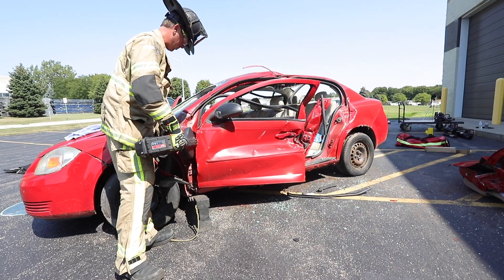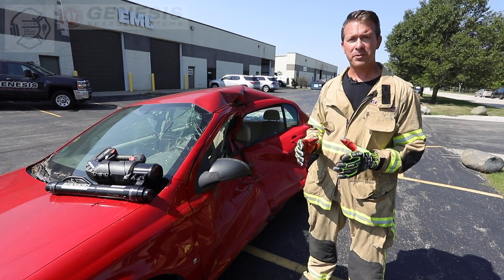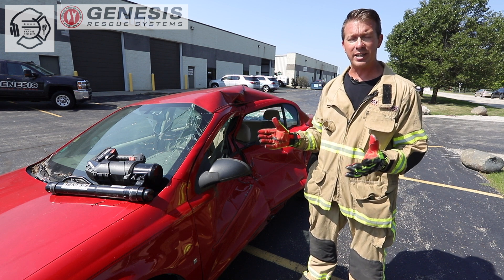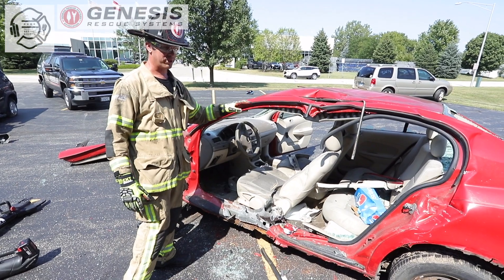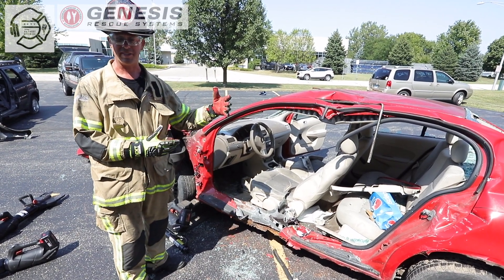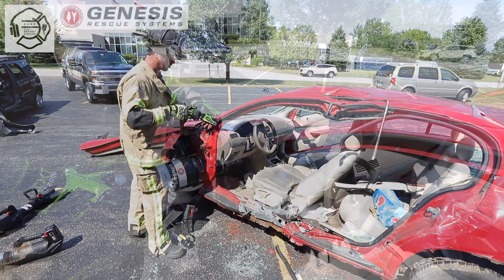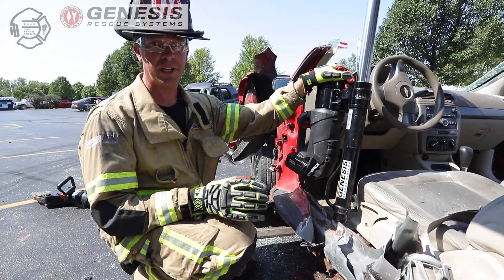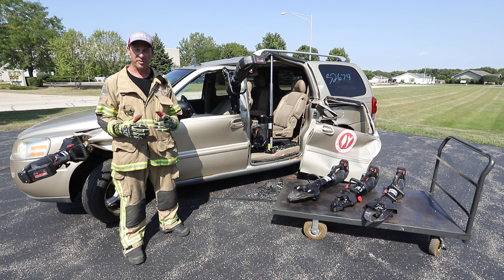Back to the Basics Vehicle Extrication with Genesis Rescue Systems Episode 8: Roof Tenting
Using the Genesis Rescue Systems Telescopic Ram, Kevin shows us how to tent the roof off of an entrapped patient's head. This is a quick and efficient way to remove the roof away from the patients instead of having to do an entire roof removal, especially if there is only one trapped victim.